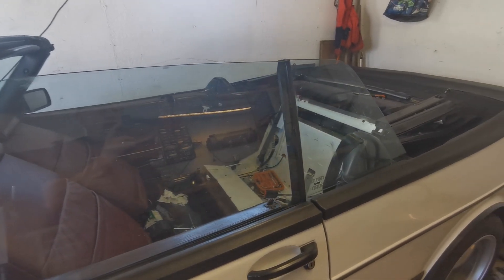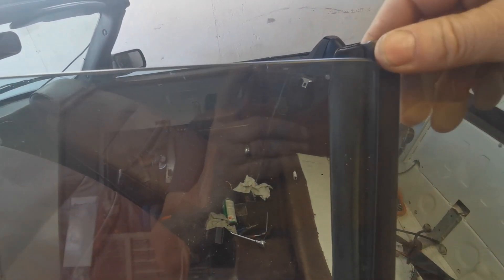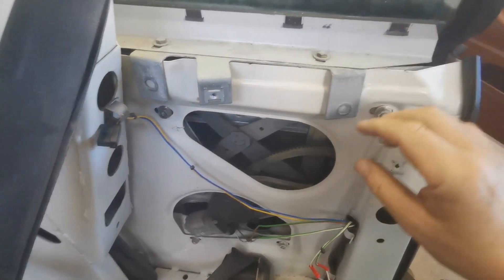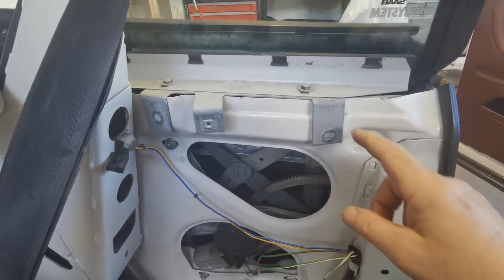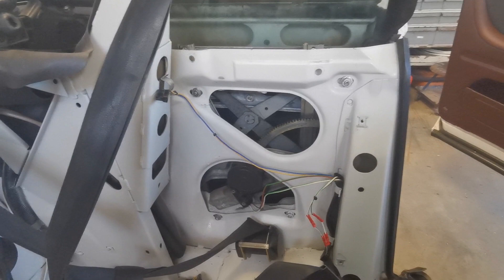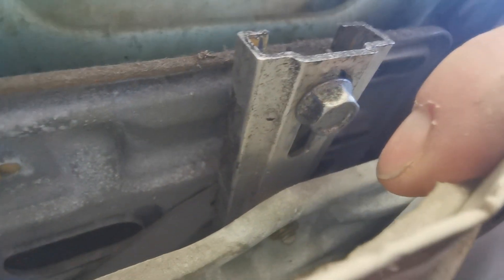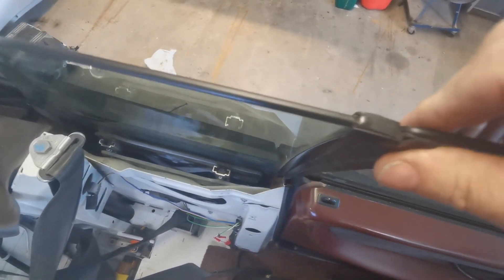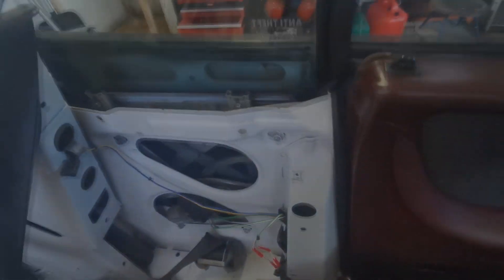Saab 900 classic convertible, Adjusting quarter window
A short video showing how to adjust the rear quarter window in our Classic Saab 900 convertibles.